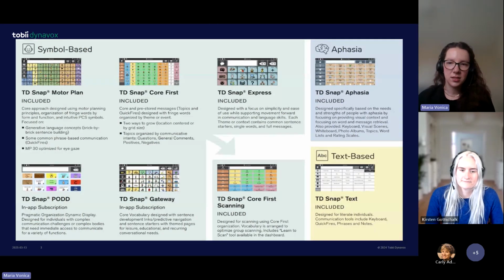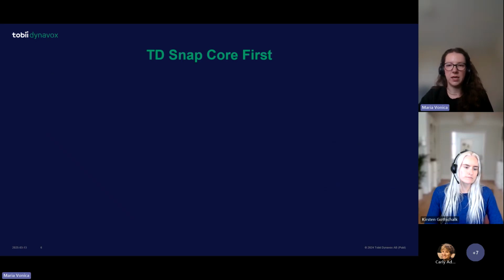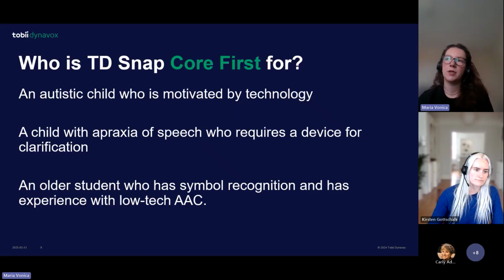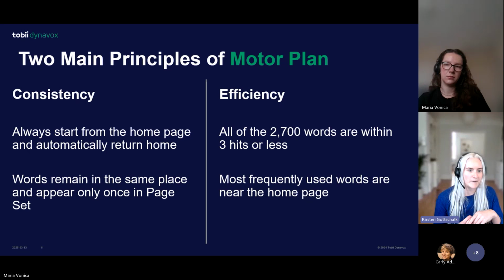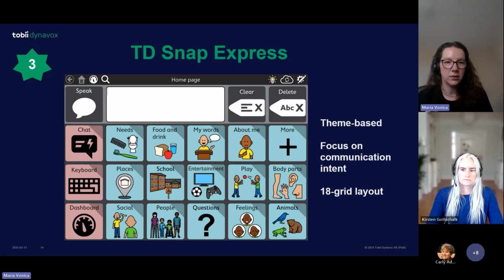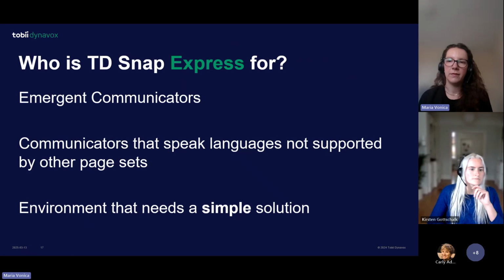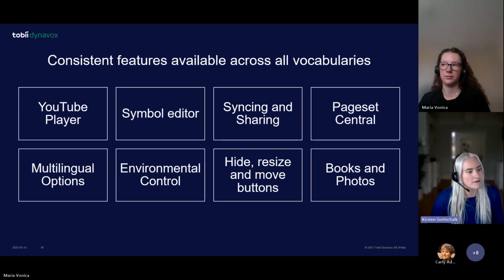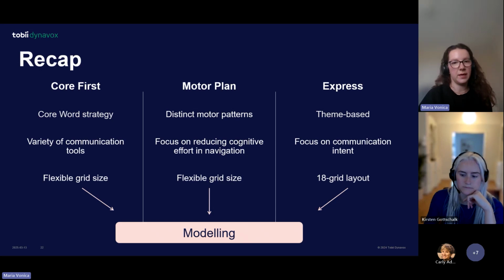CENMAC's Thursday Thirty - Navigating TD Sanp page sets in SEND settings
In this recorded session discover the various various ways TD Snap can support communication in SEND settings. We dive deeper into three page sets: Core First, Motor Plan, and Express and see how each of their unique features can support communicators at different stages. Explore modelling techniques and how you can integrate these page sets directly into your classroom curriculum.